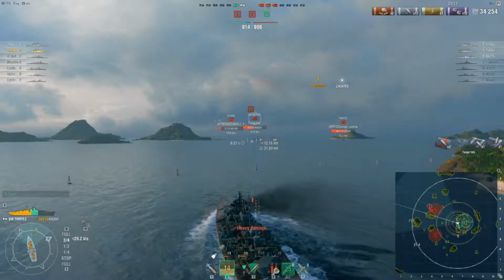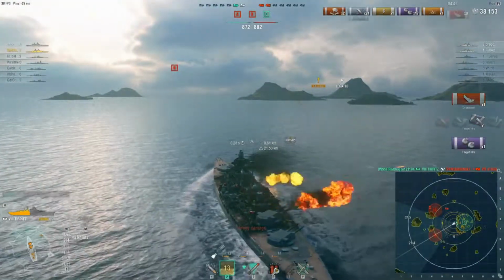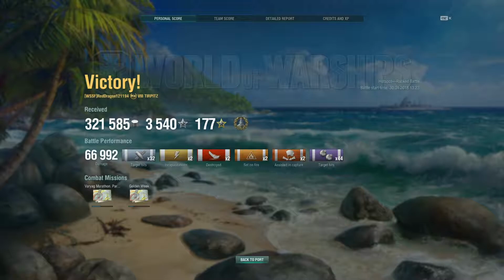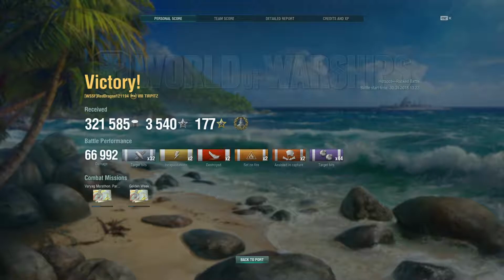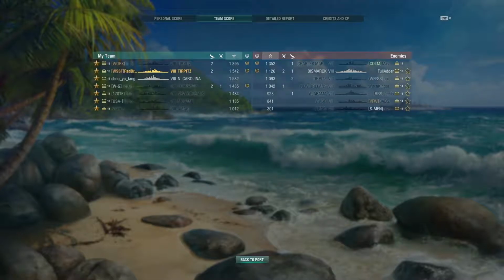"Season 9 is going well..." | Ranked Battles